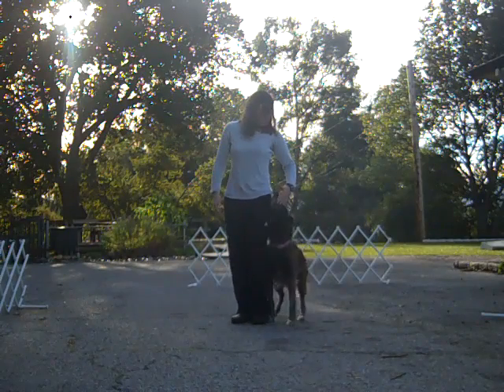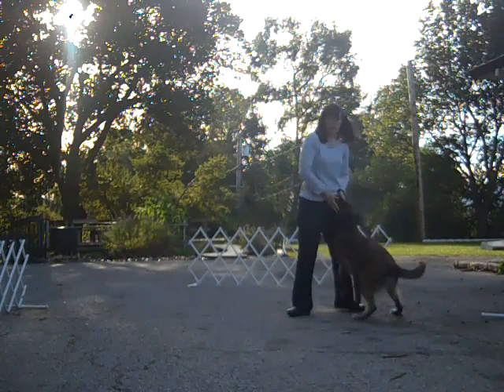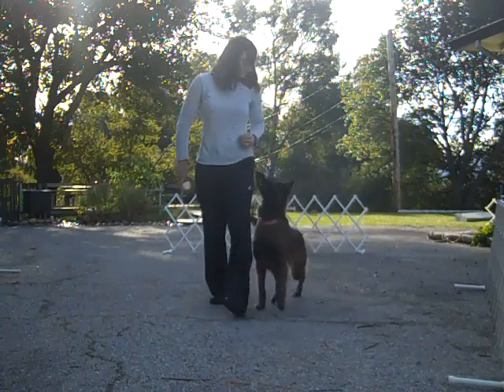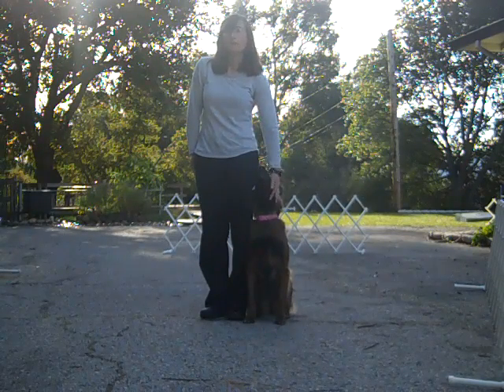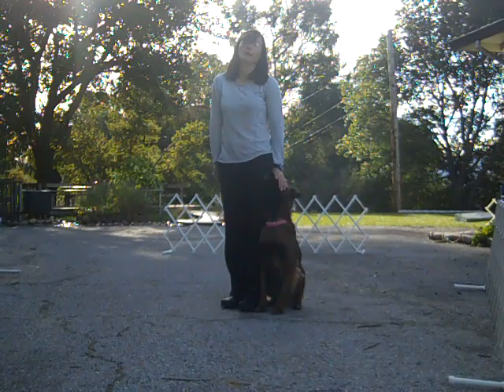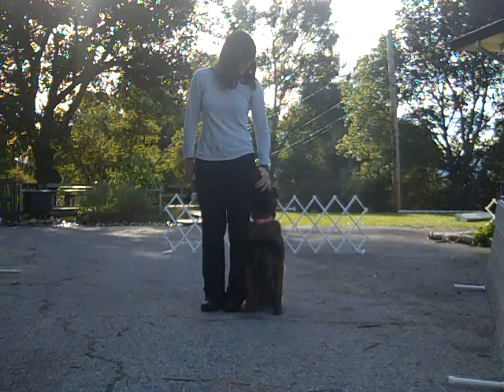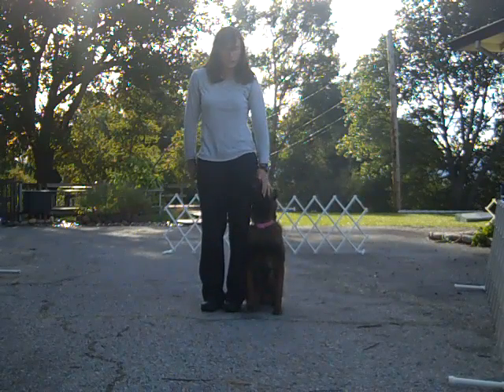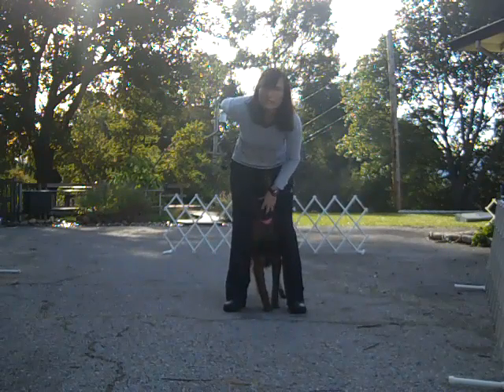Cisu and Raika - using hands for comfort and heeling position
Once your dog is comfortable with your hands on their head, you can begin to use this for calming (Raika) or rewarding ( Cisu), depending on the dog's temperament.  For all dogs, it's a nice way to encourage a high head position in heeling.  It is imperative that nothing bad ever happen to your dog in this position, or they won't trust you when you cover their eyes.   Protect your dog and don't hurt them when you train - then they will trust you.